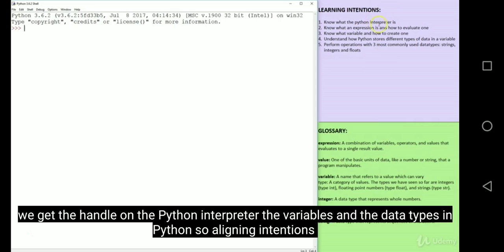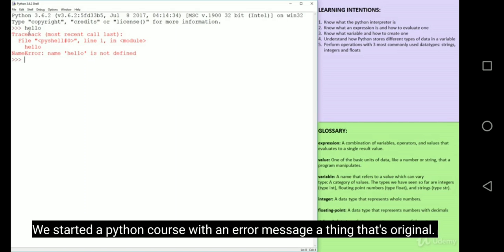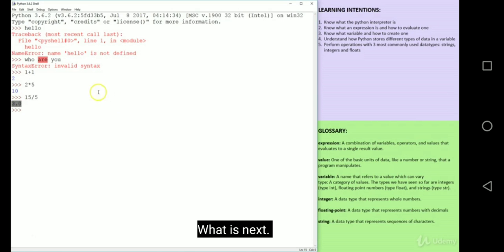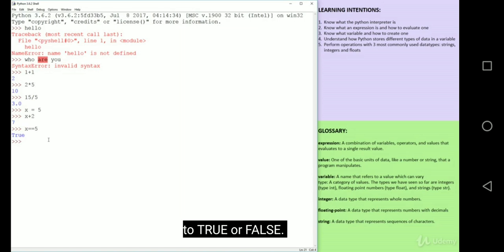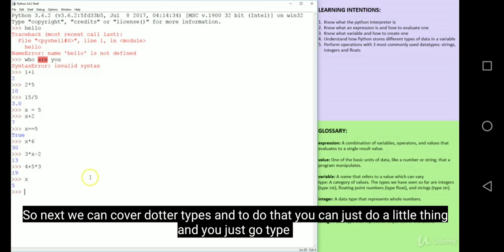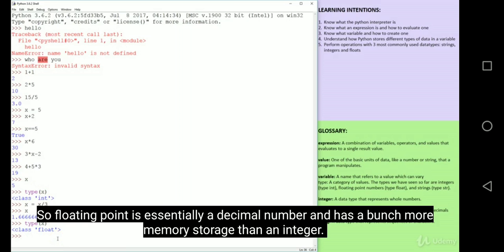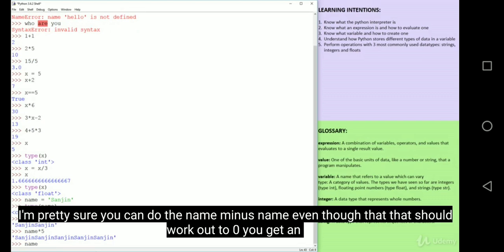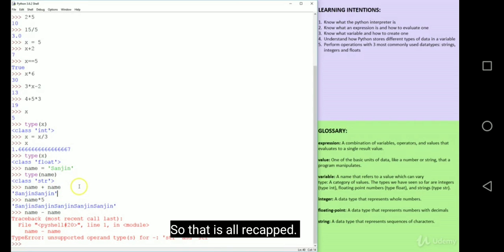Python Fundamentals - #2 Interpreter Variables and Data Types